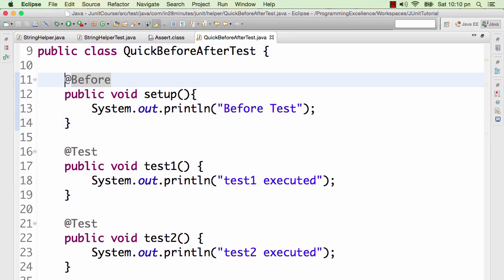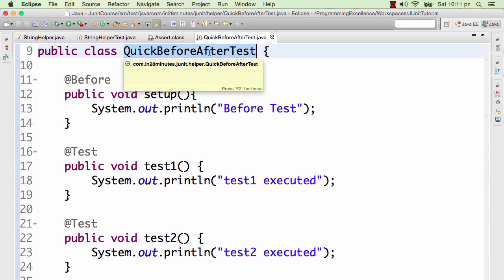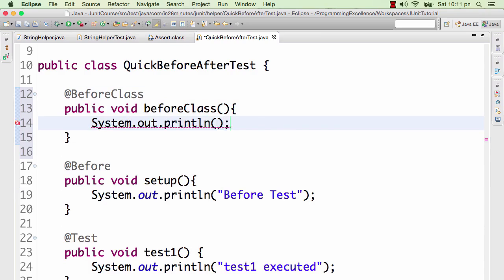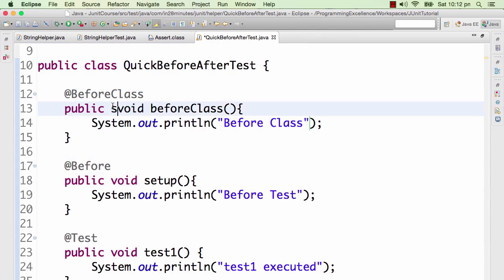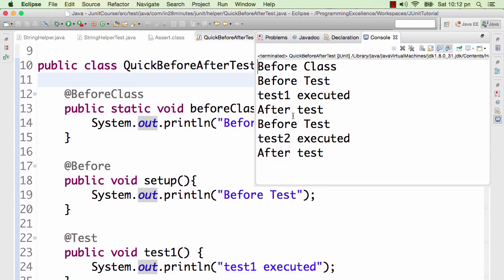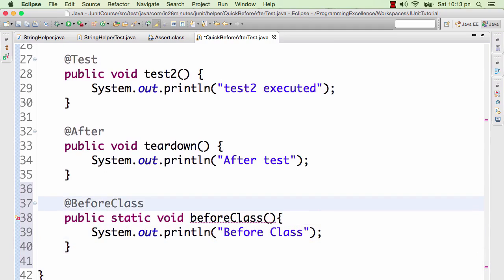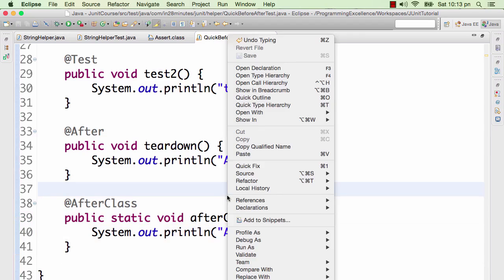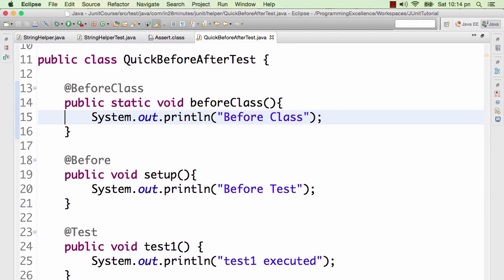JUnit @BeforeClass and @AfterClass Annotations